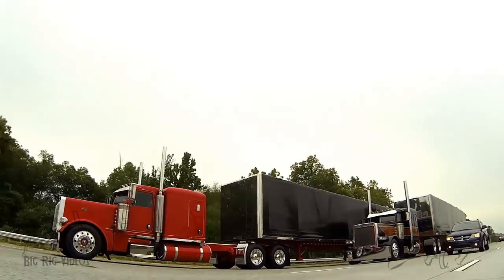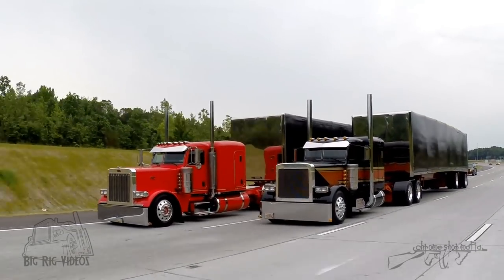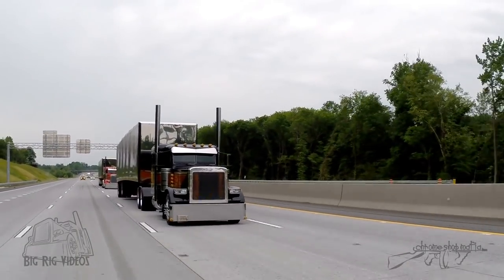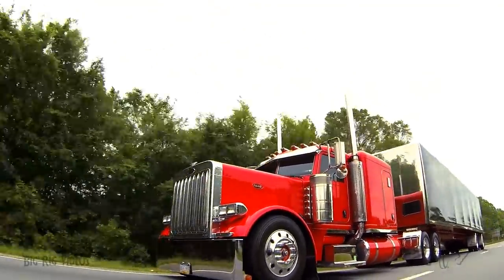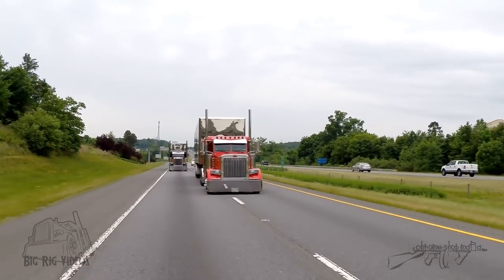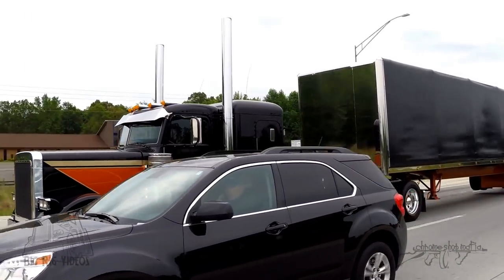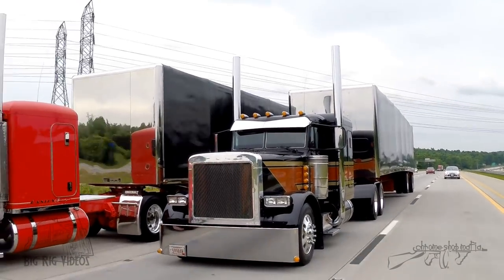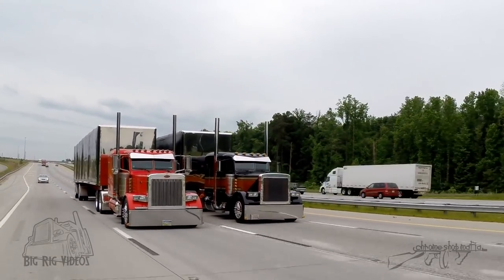Flattop Transport / Lanita Specialized - Rolling CB Interview™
After the 2014 Shell Rotella Super Rigs Truck Show in Concord, North Carolina Eric Bilgo of Flattop Transport and Steve Harrison of Lanita Specialized run together to their pick up location in Greensboro, North Carolina.  Steve runs a 2007 Peterbilt 379 / Caterpillar Acert 550 / 650HP / 18 Speed / 3.36 gears. Eric runs a 1995 Peterbilt 379 / 425 Mechanical Caterpillar / 475 HP / 15 Speed / 3.55 rears.